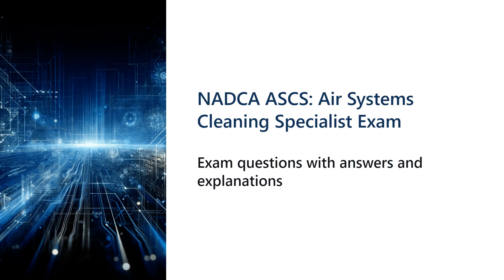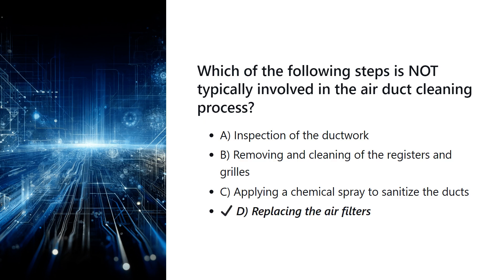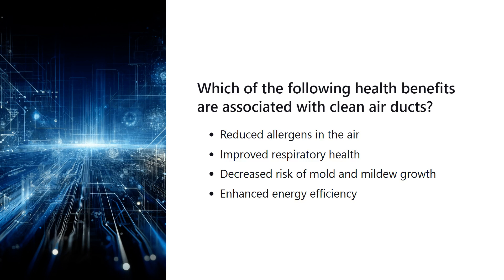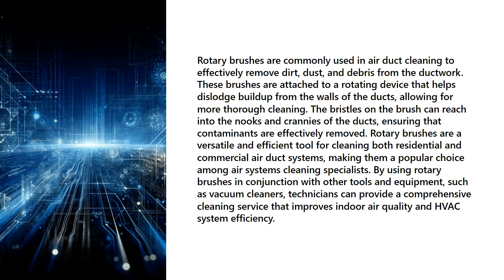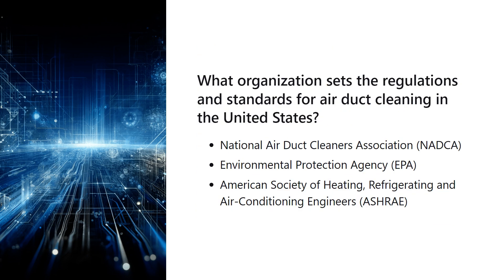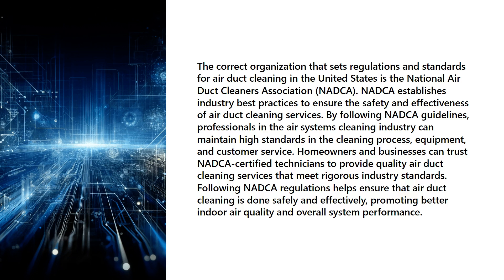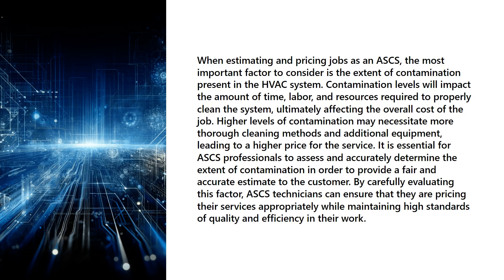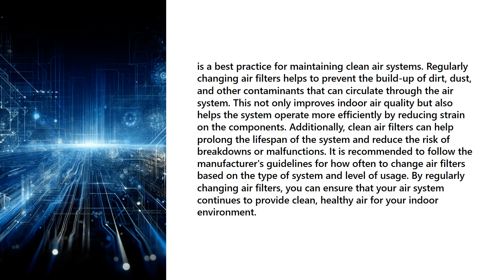NADCA ASCS Air Systems Cleaning Specialist Exam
😊 Enjoyed this video? Find full lessons on coursano.com